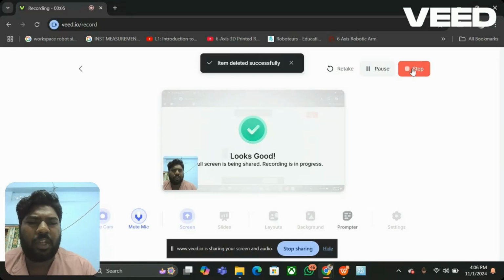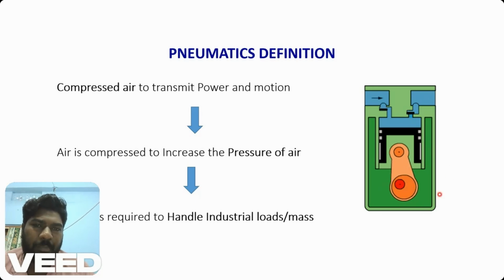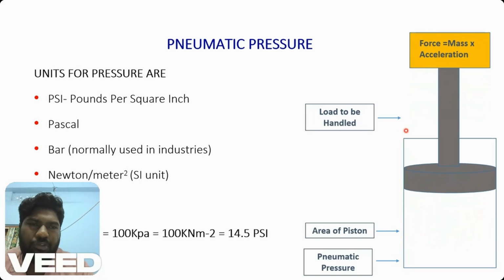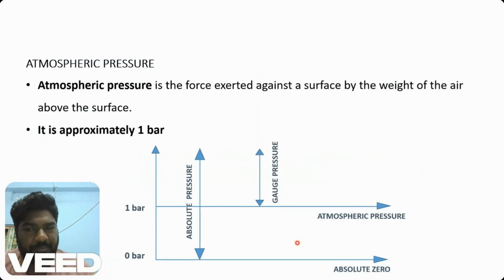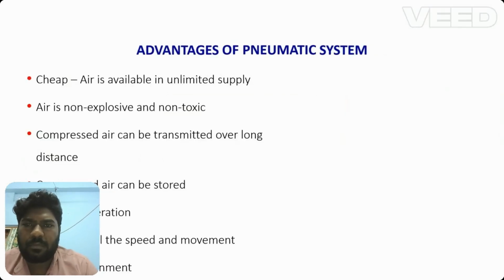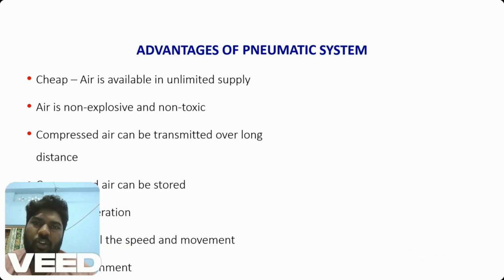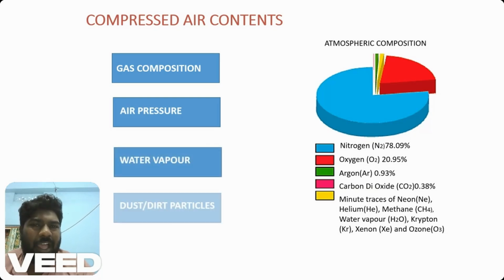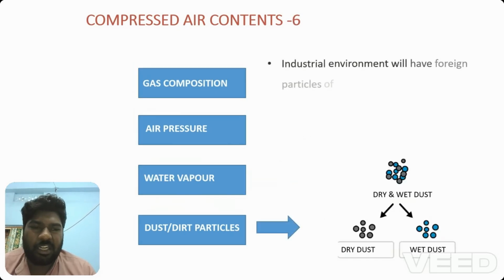Intro to pneumatics, advantages, disadvantages & Air composition